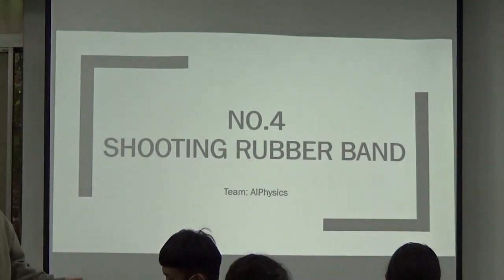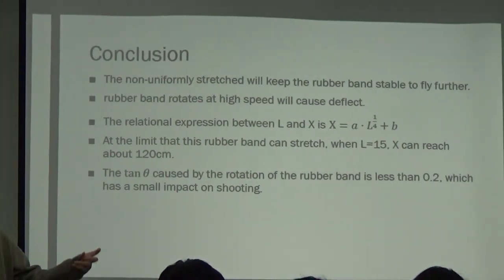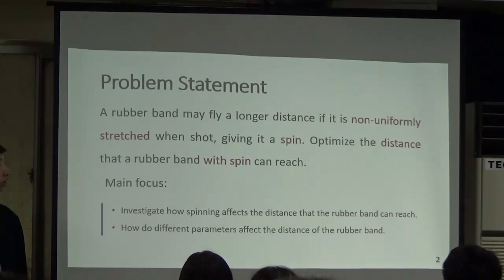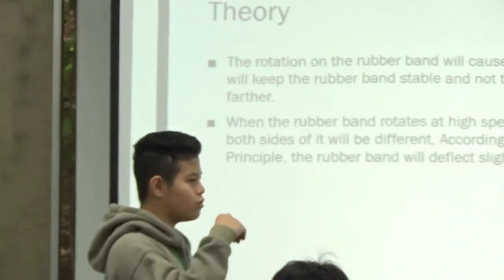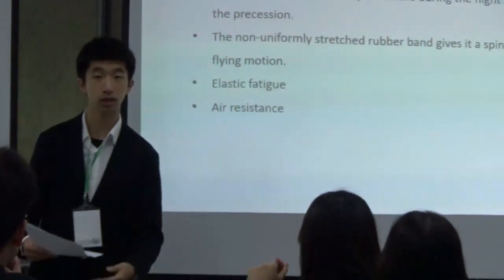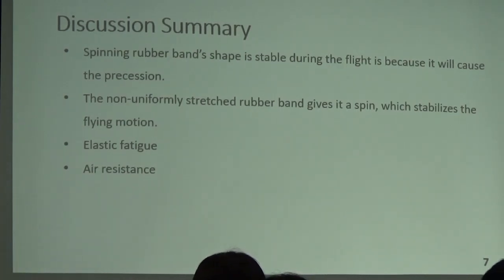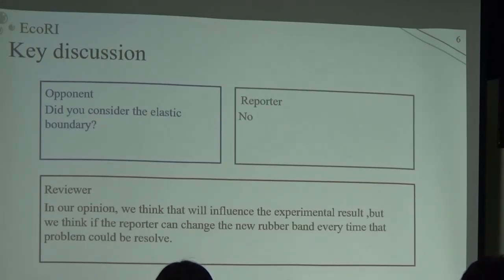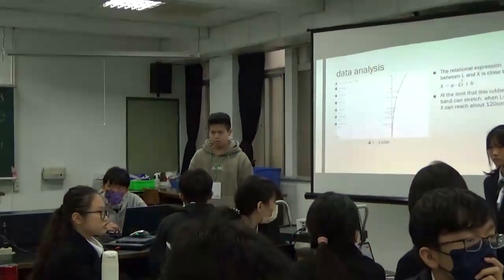20240309 TYPT D121 PF2 stage3